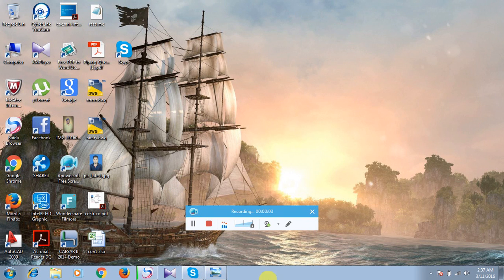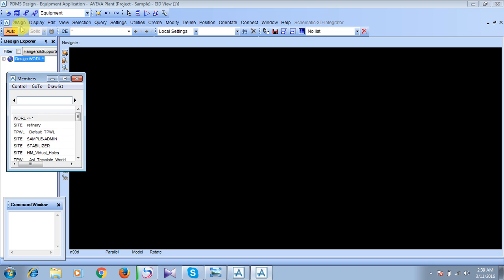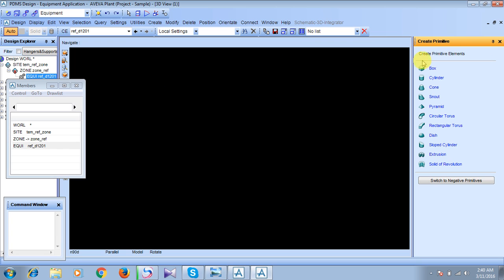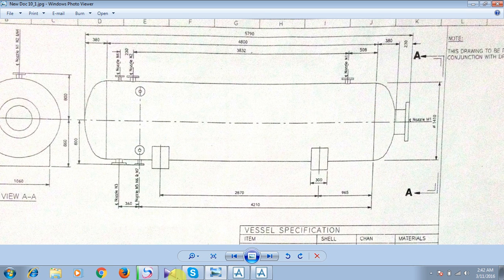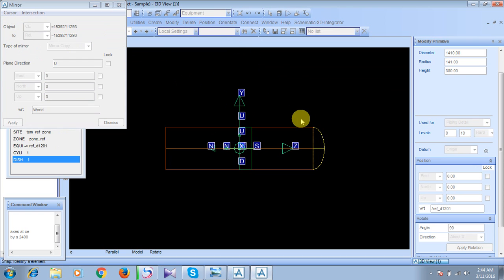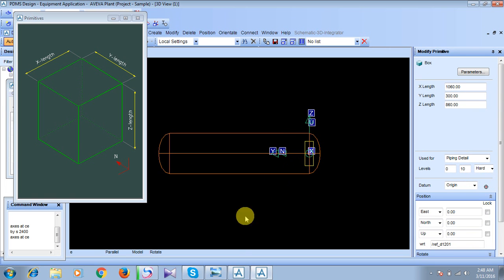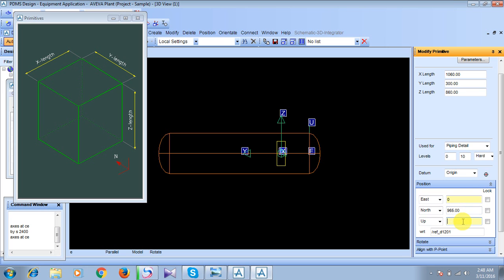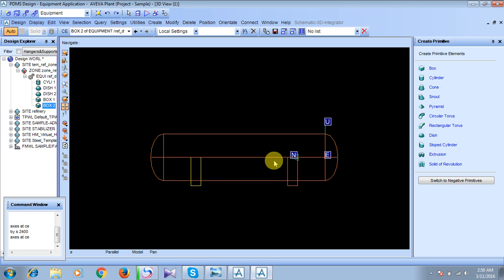pdms tutorial equipment modelling d1201_basic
equipment modelling by using pdms 12.0